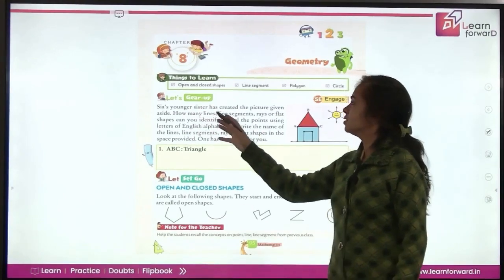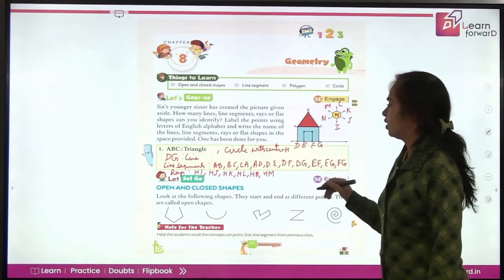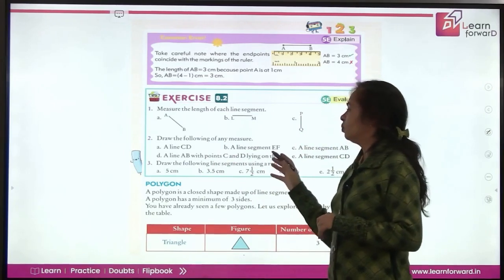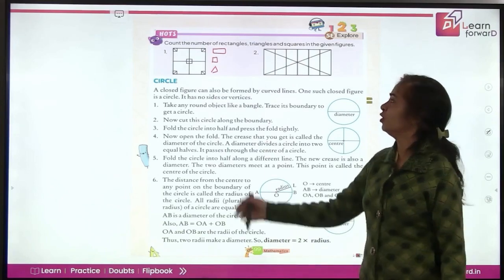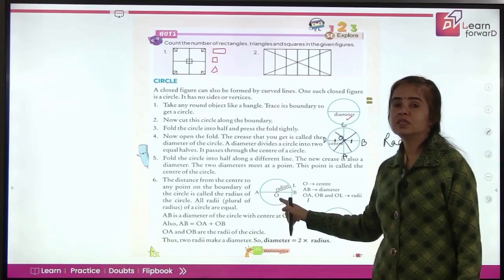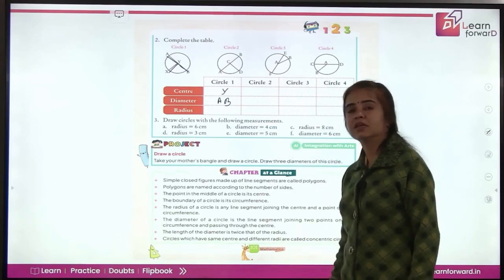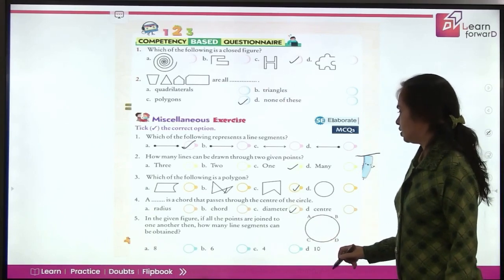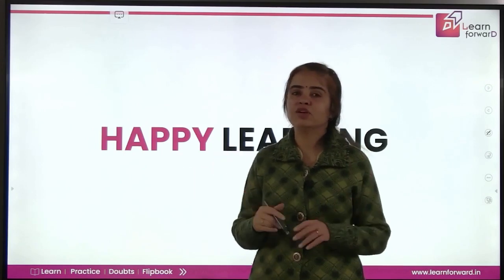LEARN FORWARD | FEATHER CAP | MATH CONCEPTS & SKILL-4 | CHAPTER-8 | GEOMETRY